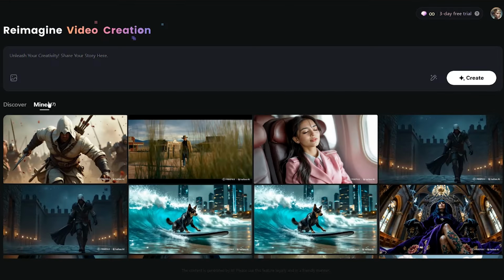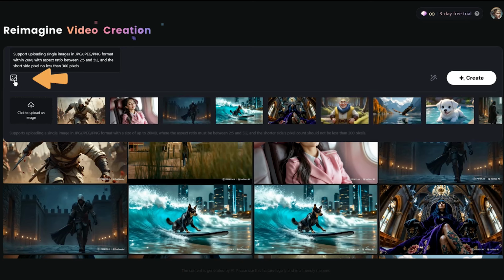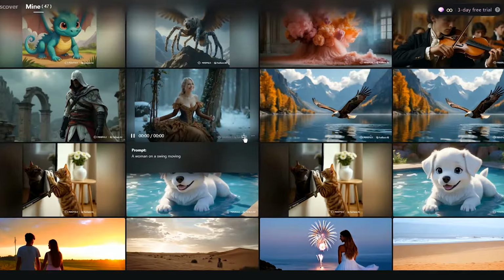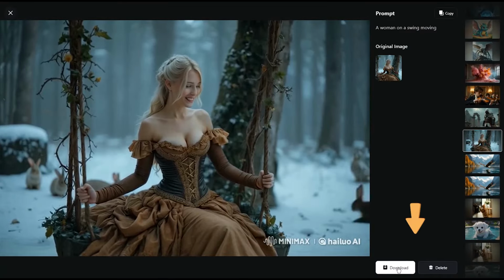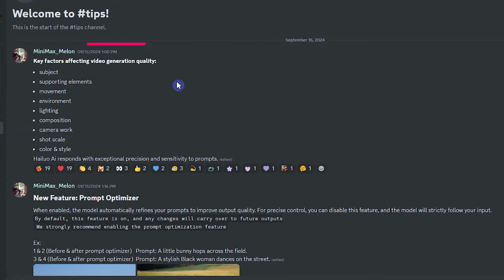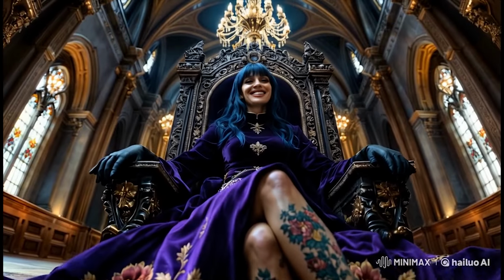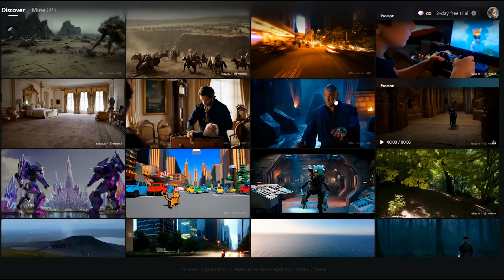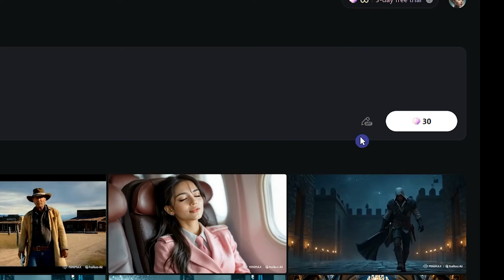Minimax AI Image to Video - Complete Tutorial and prompt Guide 🎬✨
Hailuo AI, developed by MiniMax AI, launched its Image to Video tool for creating high-quality AI video🎬. With this Hailuo AI image to video feature, you can generate stunning AI video with ease✨. Learn how to use the powerful MiniMax image to video and Hailuo AI image to video tools, access the platform, and unlock the full potential of AI video 🎥.

Whether you're new to MiniMax image to video or Hailuo AI image to video, this step by step guide will help you master these AI tools for creating professional-level AI video 📽.
Previously, the Hailuo AI site was available only in Chinese, but now it has introduced an English version🌐, making it easier for global users to access the platform. In this AI tutorial, we guide you through the entire process of using MiniMax AI and Hailuo AI, from logging in to utilizing the powerful image to video feature🔑.
You’ll learn how to upload your images🖼️, craft detailed prompts for high-quality AI video results, and even create videos without prompts by letting the AI animate your images. For more precision, you can use ChatGPT to help write detailed prompts✍, ensuring that elements like subject appearance, lighting, and camera movements are optimized for the best possible MiniMax image to video and Hailuo AI image to video creations🎥✨.
🎁 As a special welcome gift for new users, Hailuo AI is offering 3 days of unlimited access🔓. During this period, you can create as many AI video as you like without any credit restrictions. After the 3-day trial, you will transition to the free plan🆓, where the number of videos you can generate will depend on your remaining credits💰.
This is a great opportunity to explore the full power of the MiniMax image to video and Hailuo AI image to video tools and experiment with different types of AI video creations🎬, making the most of the capabilities offered by MiniMax AI and Hailuo AI🌟.
📺 If you're familiar with the text to video feature of MiniMax AI x Hailuo AI, which we covered in a previous video, this tutorial adds another dimension by demonstrating how you can now transform images into dynamic videos using the minimax image to video and hailuo ai image to video features🎨. Don’t miss our earlier video where we explored how to generate AI video from text prompts—together, these tools offer comprehensive capabilities for AI-driven video content creation🎥.

💡 By the end of this tutorial, you’ll have all the knowledge you need to start creating impressive videos with MiniMax AI and Hailuo AI🏆.
MiniMax image to video and Hailuo AI image to video give you the flexibility to either guide the process with detailed prompts📝 or let the AI animate your images with minimal input🎬. Perfect for both beginners and experienced creators, these AI tools offer endless creative possibilities🌟🚀.

⏲Timestamps:
0:00  Intro
0:27  How to Access Hailuo AI
1:12  Camera and Input Guide
3:59  Final Explanations